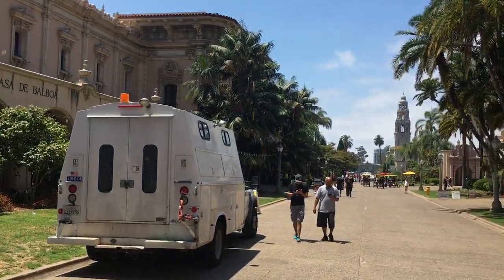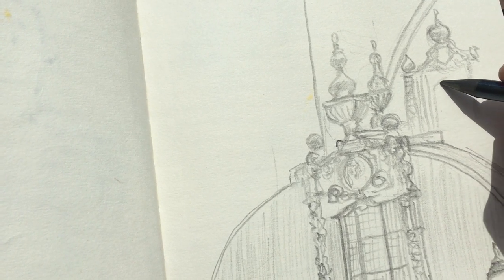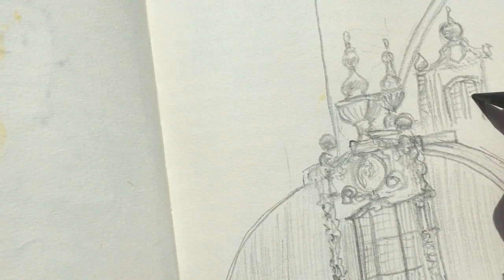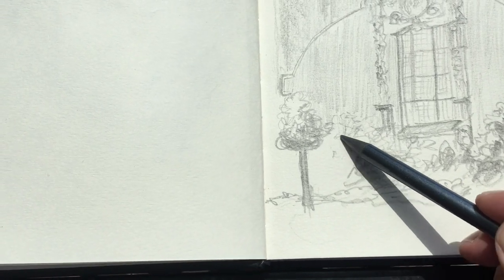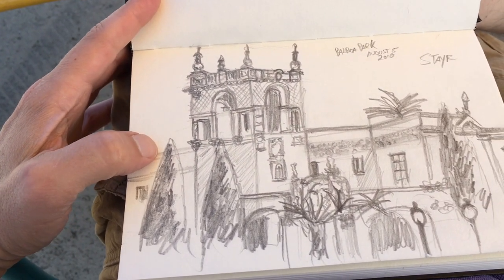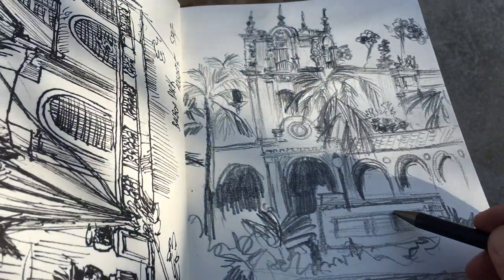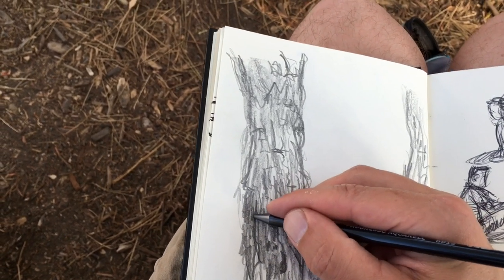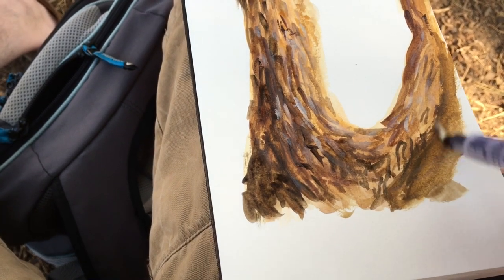Sketching Outside in Balboa Park San Diego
Sketching outside. It is always good practice to sketch outside. Just grab a sketching book or some paper and any material you can draw with. Sketching thinks from real life will give you more an understanding of shapes and dimensions.